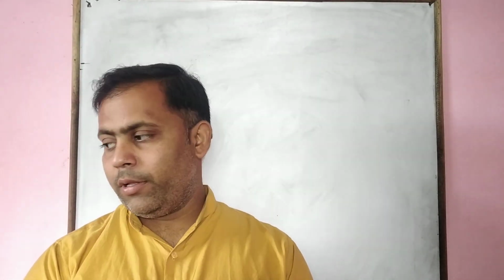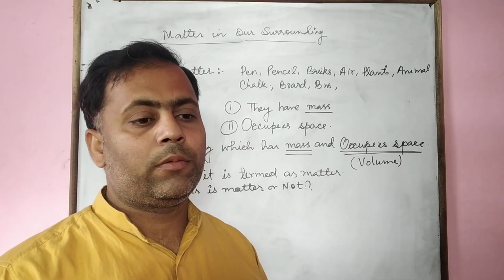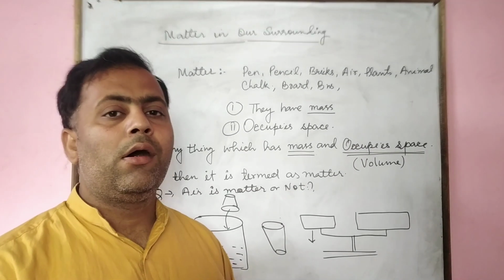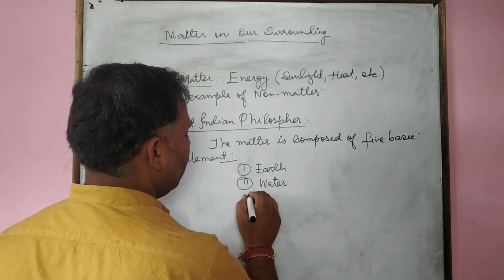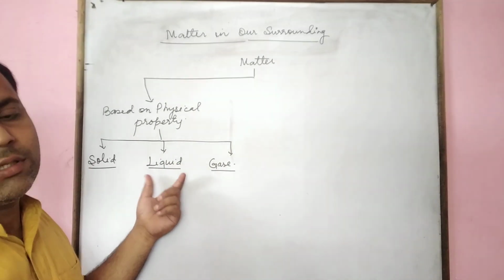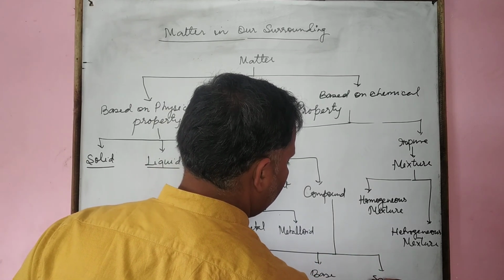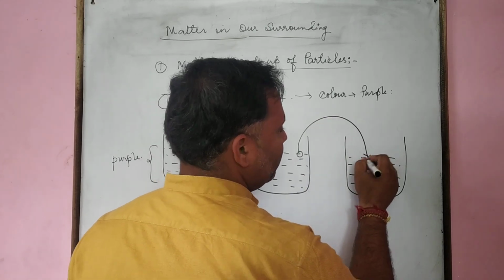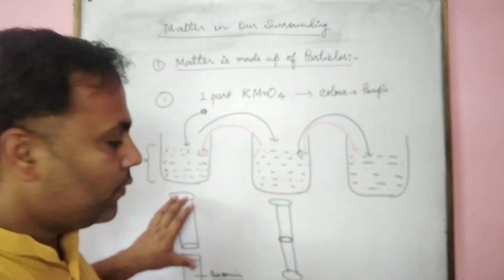Matter class 9th part 1